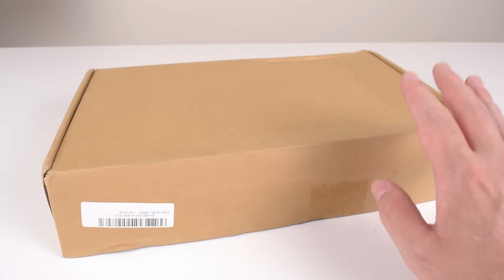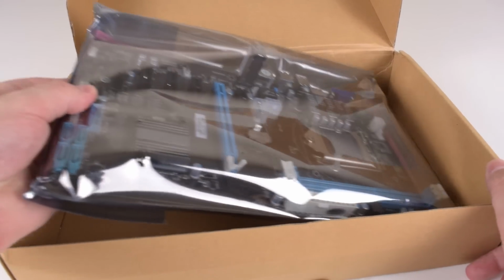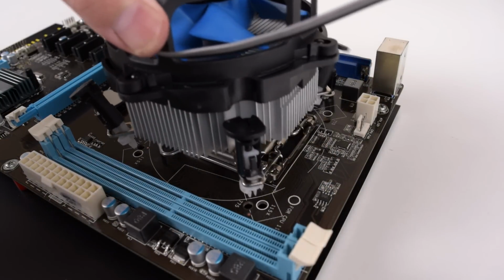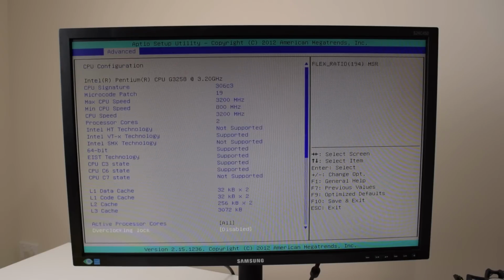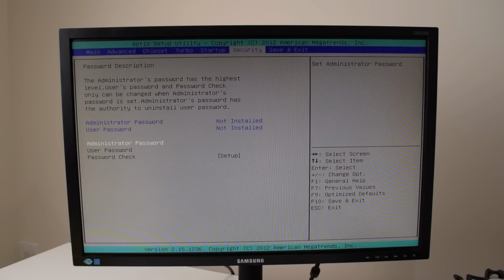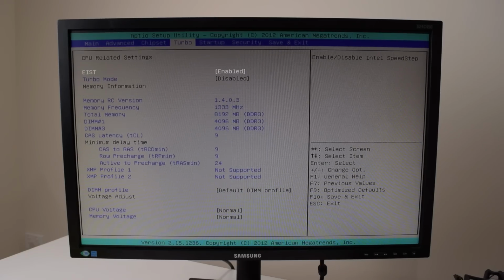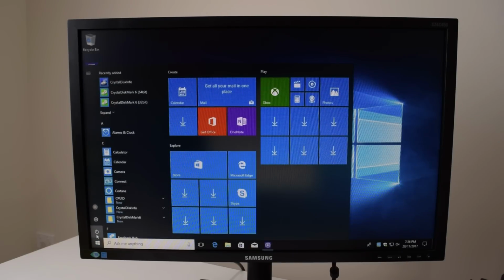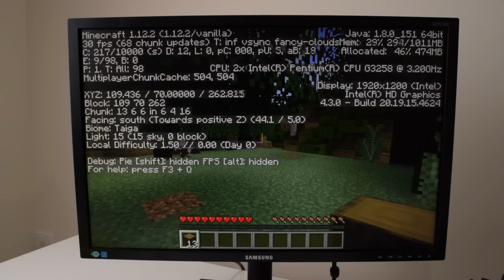Experiencing the NB85 LGA 1150 motherboard from China